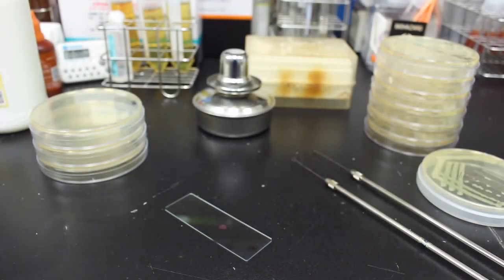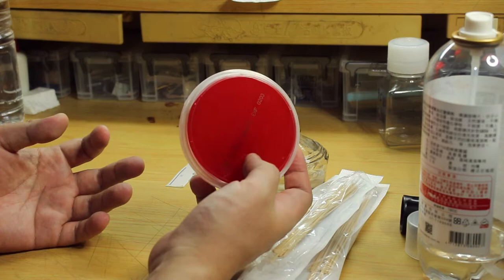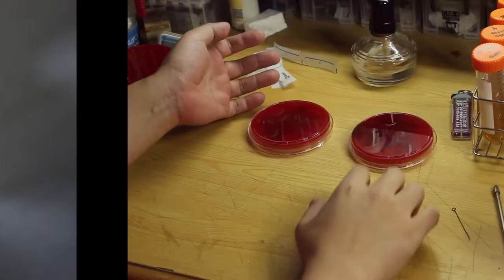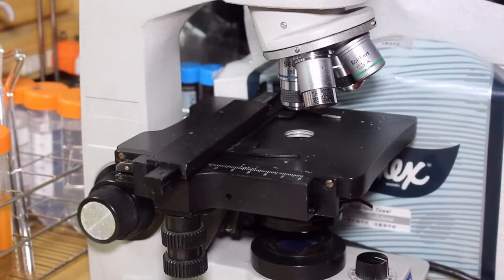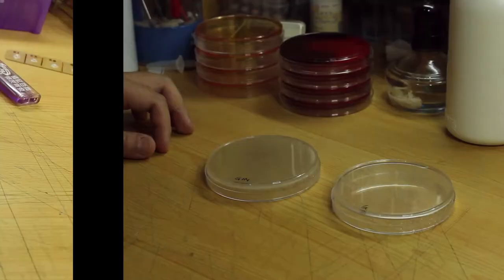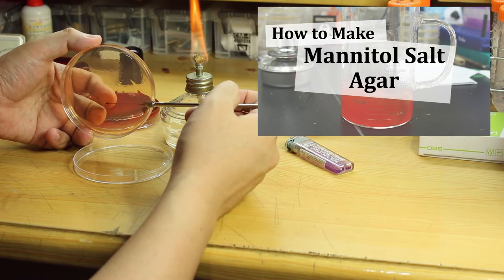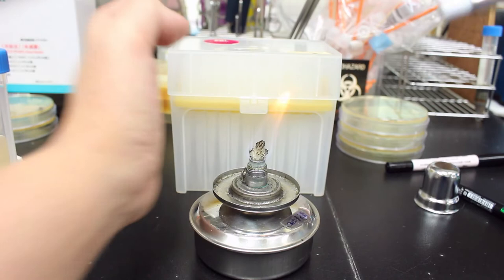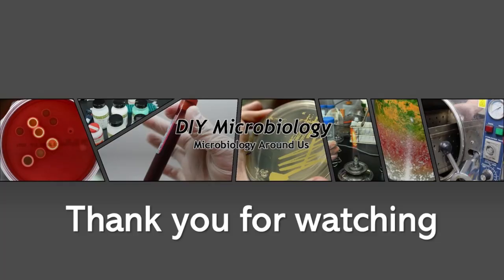Grow Bacteria DIY!!! Staphylococcus aureus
Not only show you how to grow bacteria but also know what bacteria that you are growing.
Staphylococcus aureus, or simply S. aureus, is a very common bacteria found on human skin as part of the normal flora.
Things you will need:
1.Alcohol
2.Alcohol lamp*1
3.Blood agar plate about 20
4.Sterilized cotton rod some
5.Inoculation loop*1
6.Gram stain chemical*1 set
7.Microscope*1
8.Hydrogen peroxide some
9.Improvised gelatin agar several
10.Mannitol salt agar several
For extra:
1.Plasma 2-3ml
2.Sterilized saline 20ml